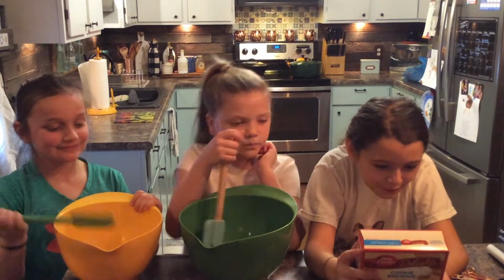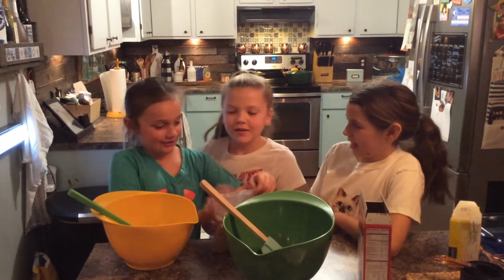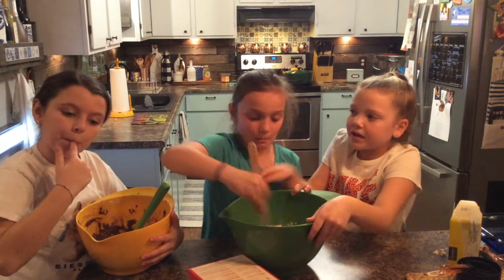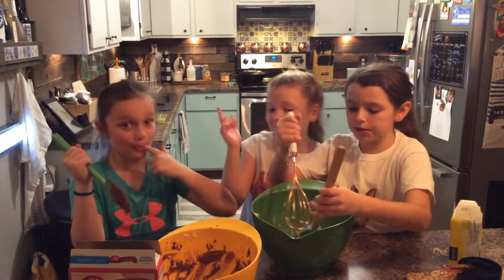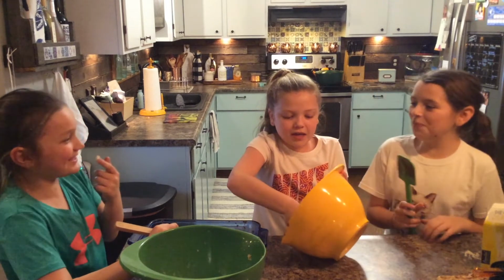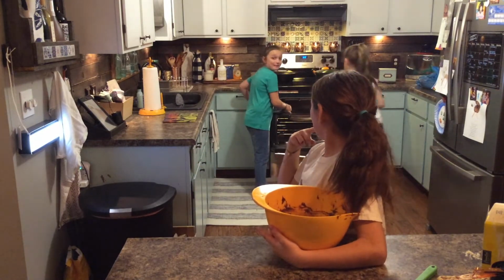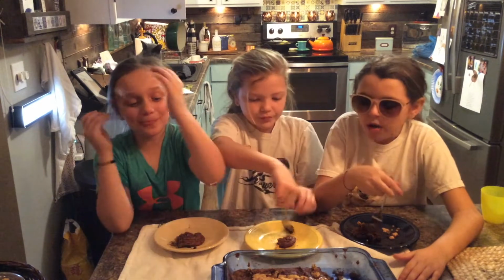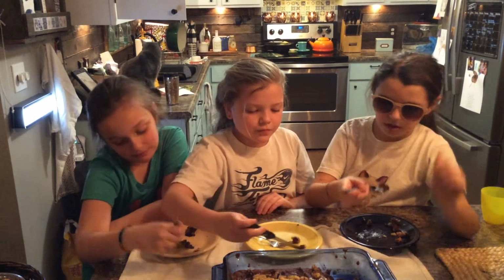Brownie Cooking Class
Three fourth graders change the game on brownie baking! :)